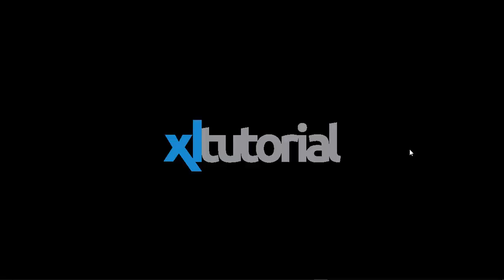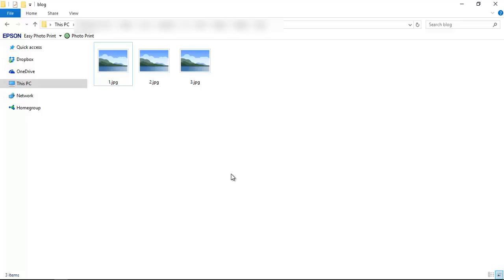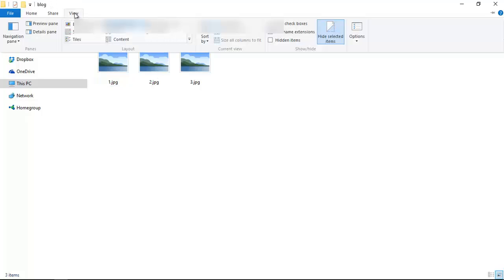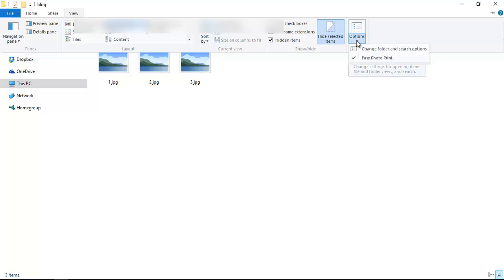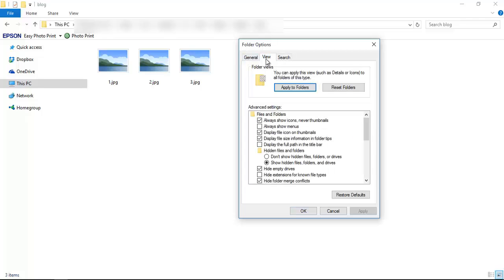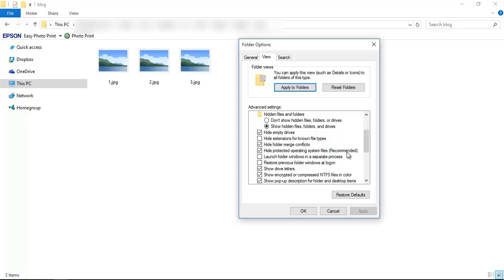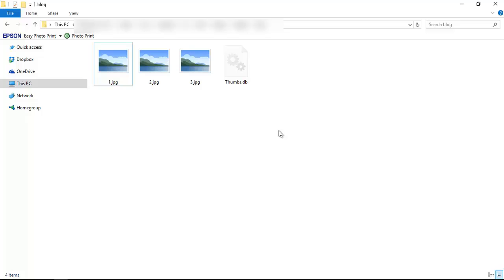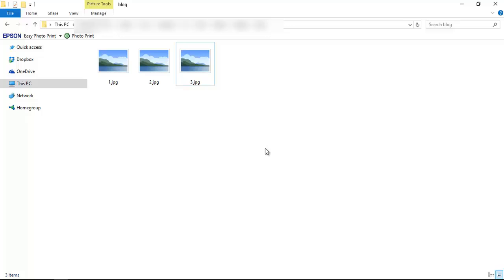How to remove Thumbs db file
How to display and remove Thumbs.db windows system hidden file.